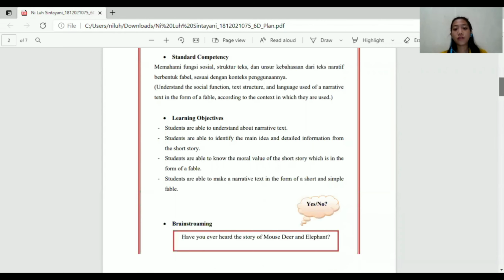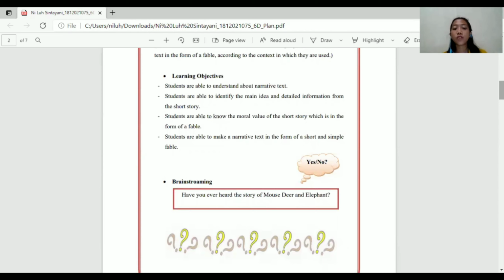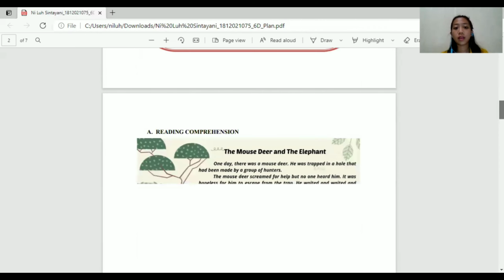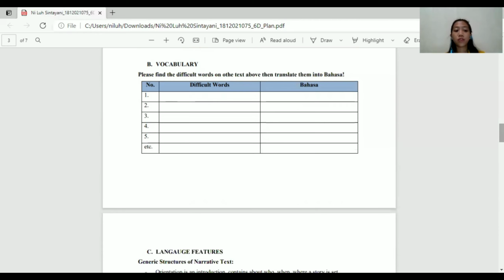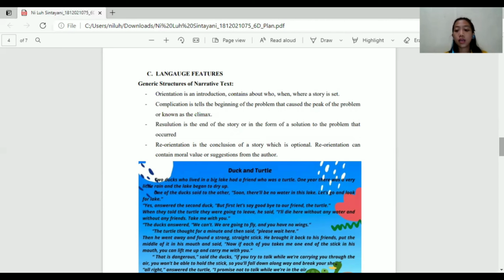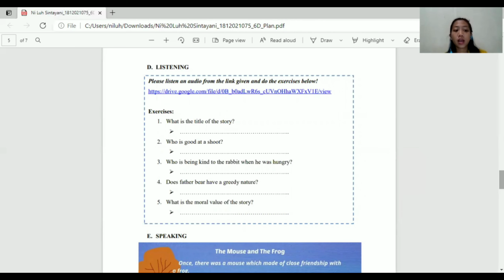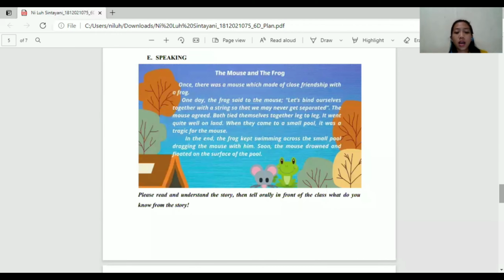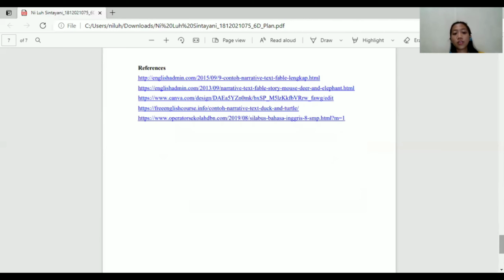Narrative Text || Material Development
Hello everyone!!. My name is Ni Luh Sintayani (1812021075), from 6D Class. 😊😊